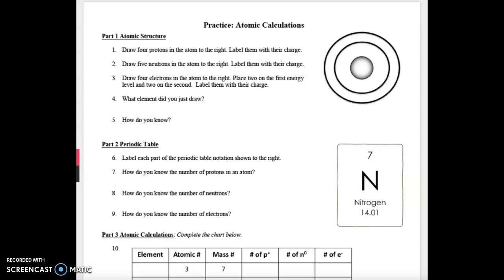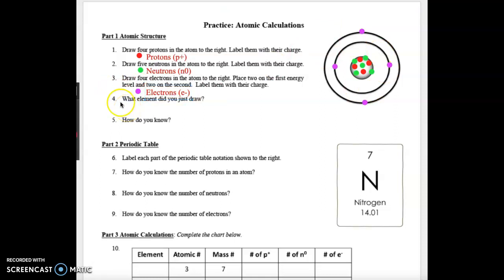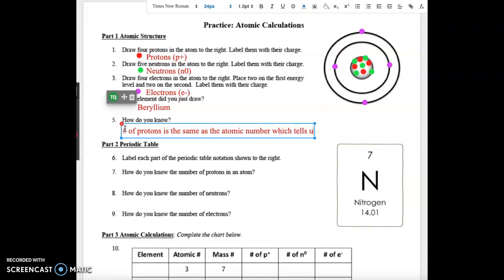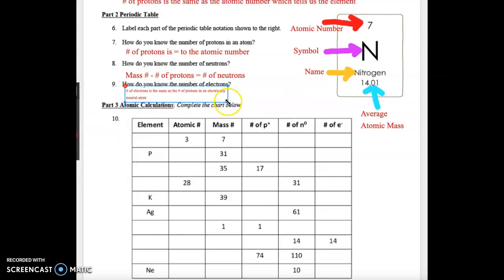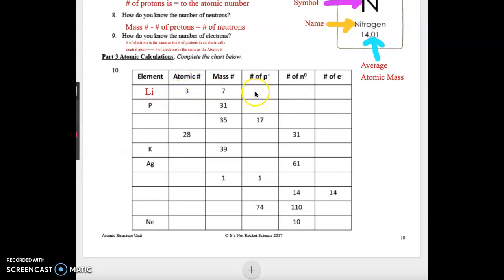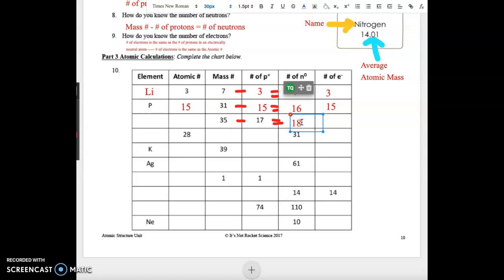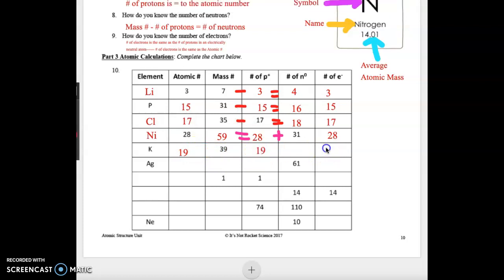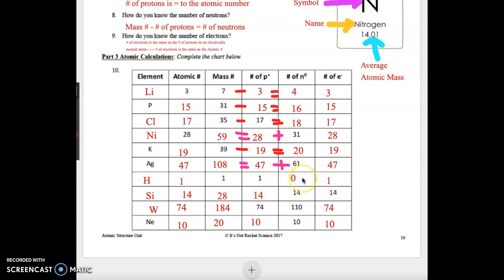Practice: Atomic Calculations